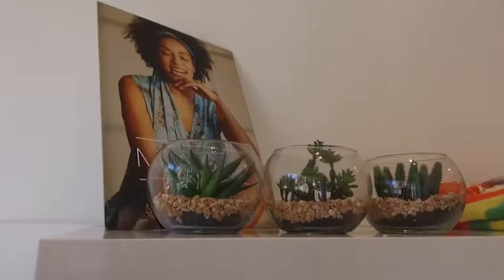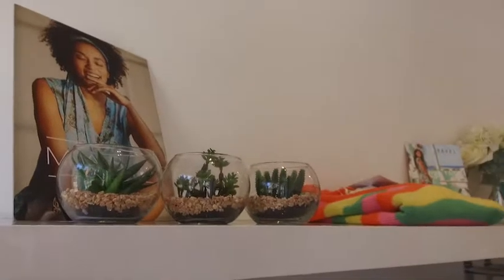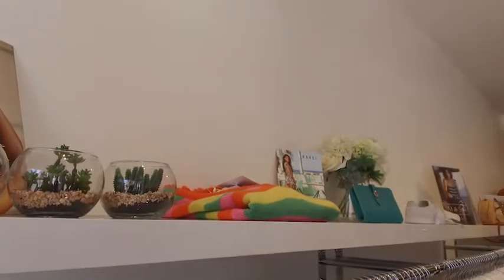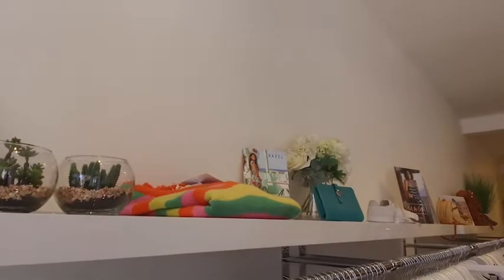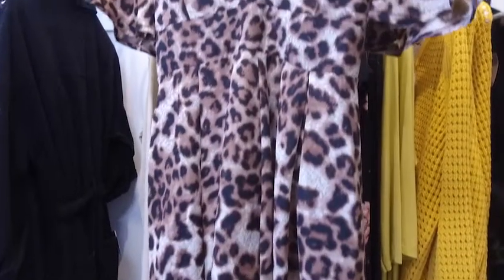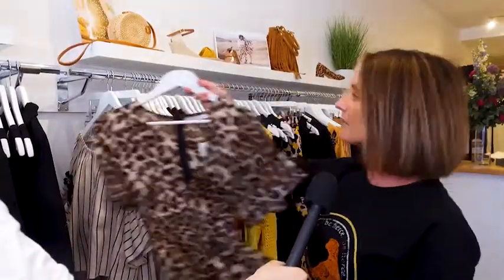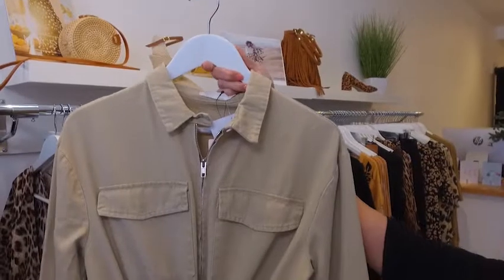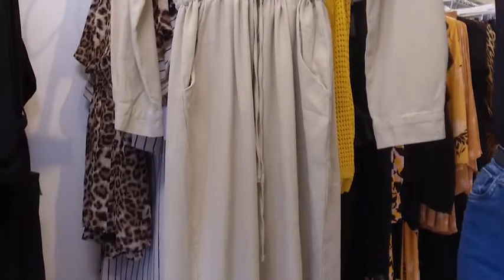Beating The Highstreet DECLINE in Brum With MOO BOUTIQUE!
Moo boutique boldmere 👗👠 is bucking the trend of the high street decline ⬇ and helping Boldmere BOOM! 💥